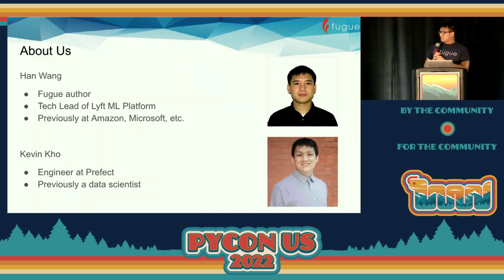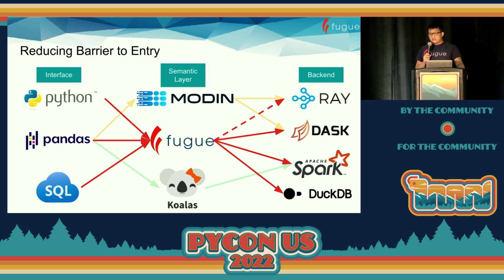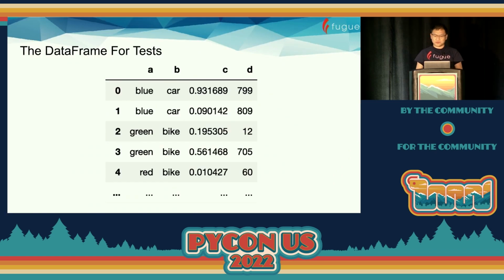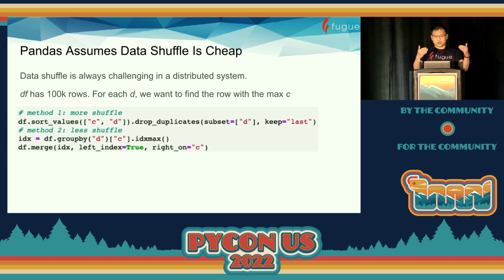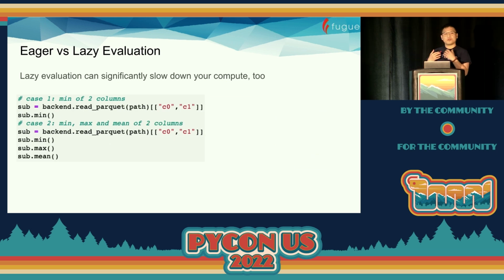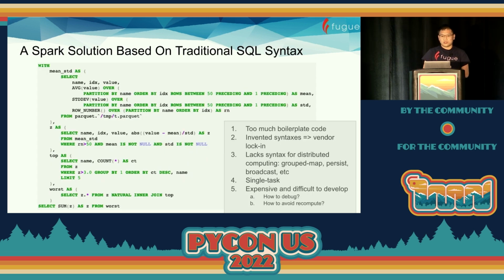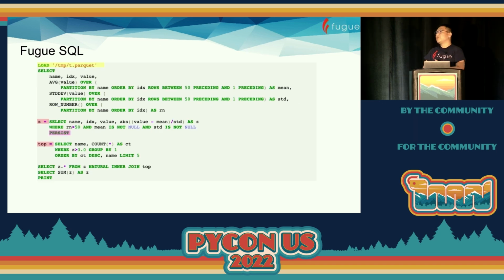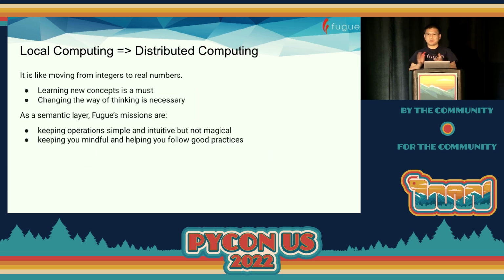Talk - Kevin Kho/Han Wang: Comparing the Different Ways to Scale Python and Pandas Code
Fugue is an open-source unified interface for Pandas, Spark, and Dask that aims to let data practitioners define their compute workflows in a scale-agnostic manner. By decoupling logic and execution, users can code in a language that they are familiar with (Python, Pandas or SQL), and then choose an execution engine to run it on (Pandas, Spark or Dask). In this talk, we cover the transform() function, which lets a user execute a single function in a distributed setting. This simple interface can be incrementally adopted and allows data practitioners to be productive with distributed computing very quickly.